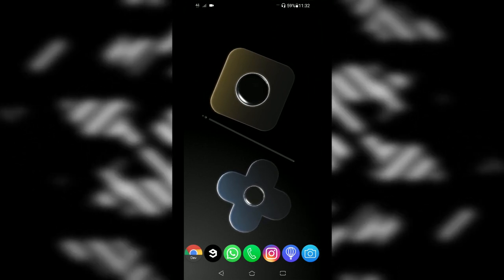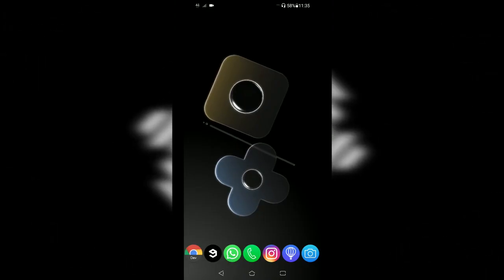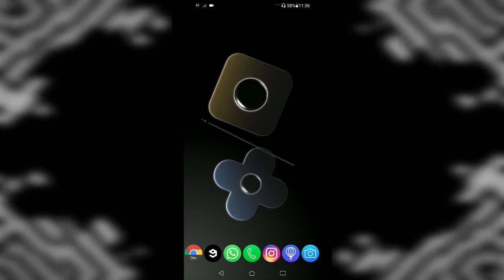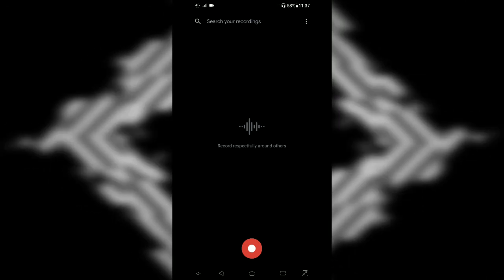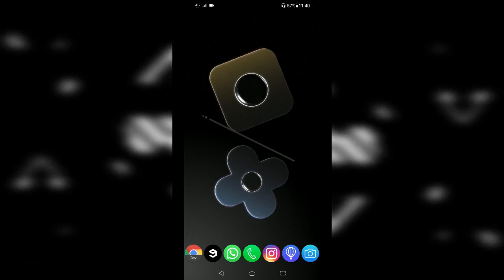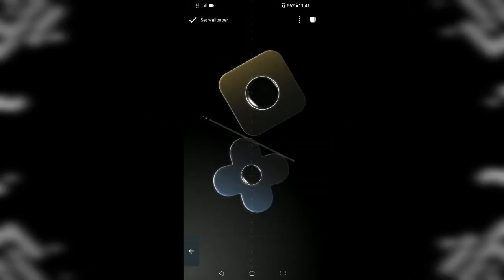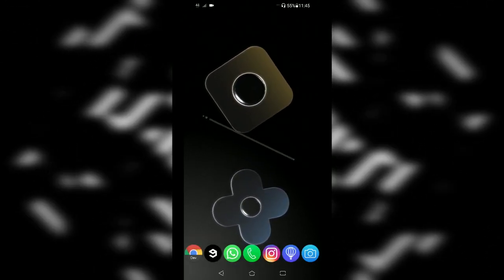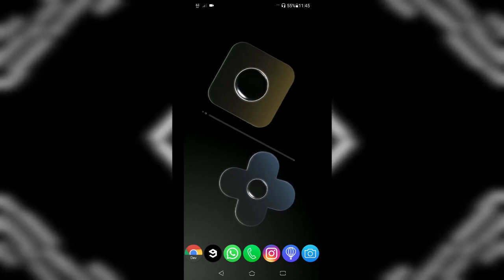How to Install Google Pixel 4 Live Wallpaers on Android Smartphone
Today I am going to tell you about three leaked Pixel 4 apps that you can get and install on your Android smartphone right now.